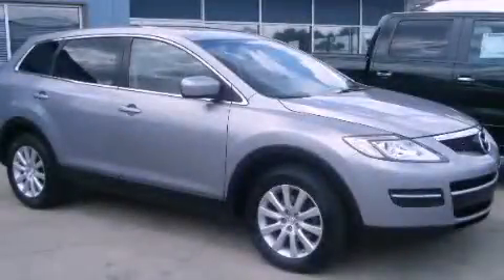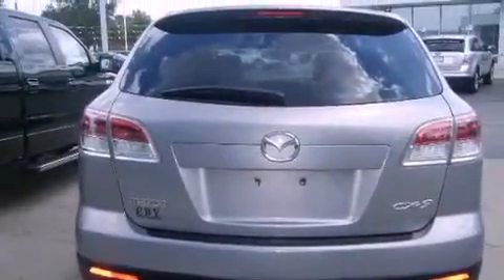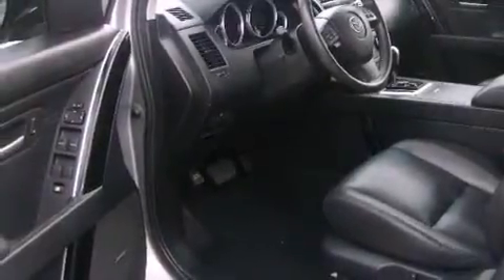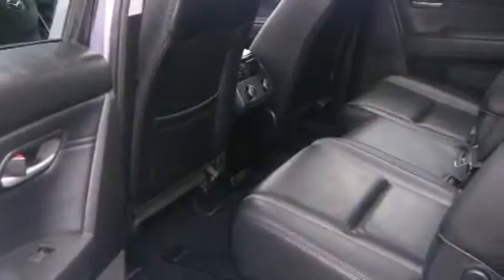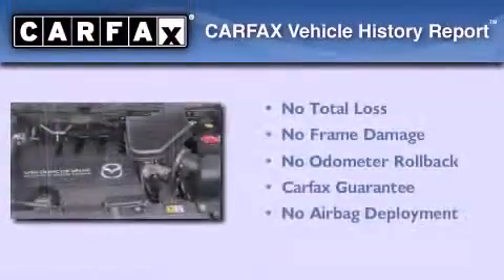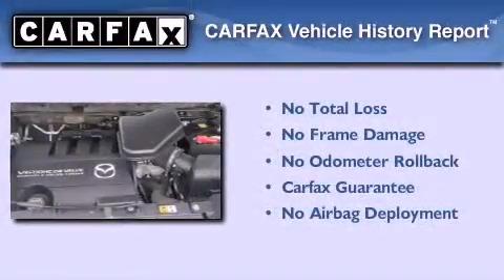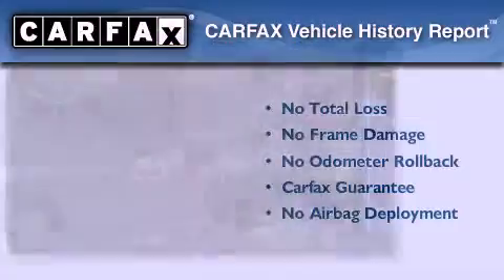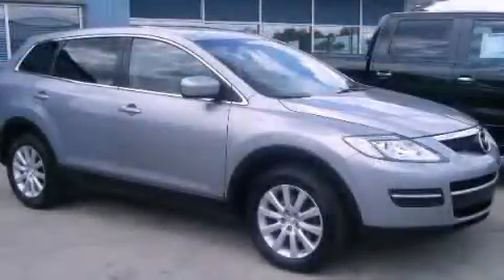2007 Mazda CX-9 Warsaw IN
Year : 2007
 Make : Mazda
 Model : CX-9
 Engine : 6 Cylinder, 3.5L
 Trans . : Automatic
 Exterior : Silver (Liquid Platinum Metall
 Miles : 88,820

 2007 Mazda CX-9 Goshen IN